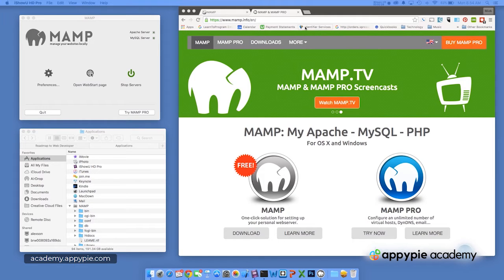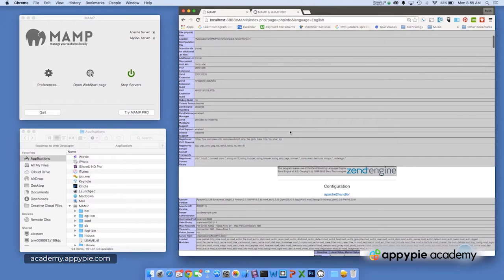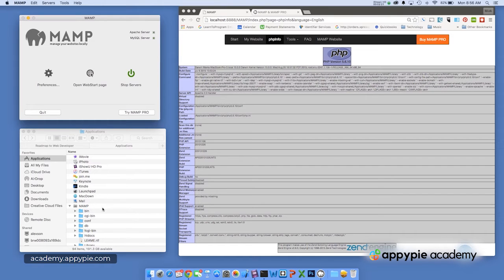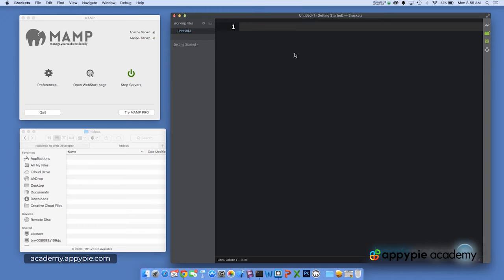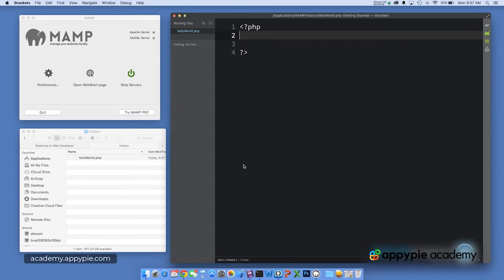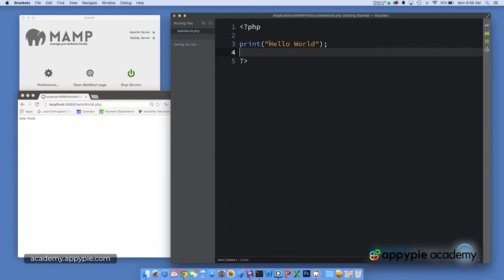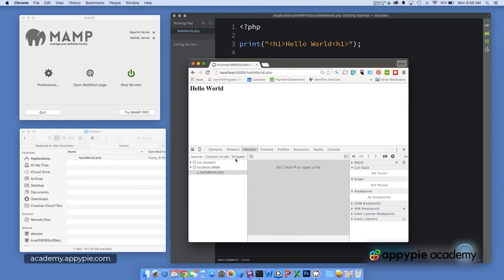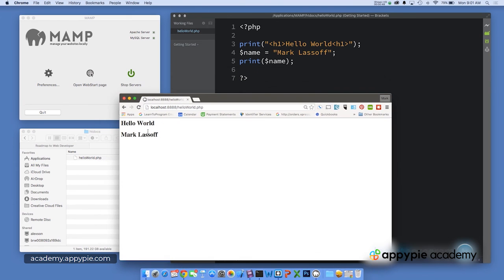Writing a Back End Script with PHP: Lesson 129